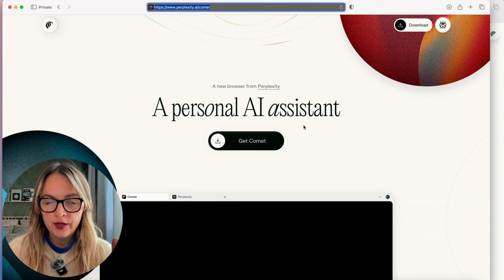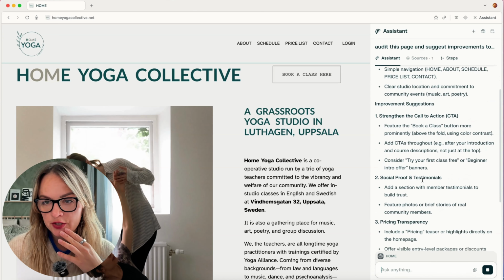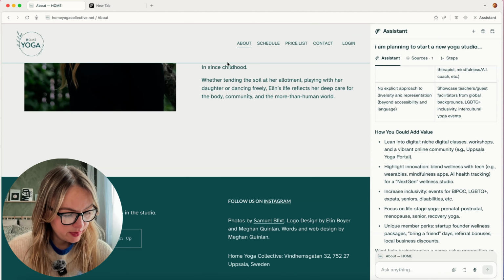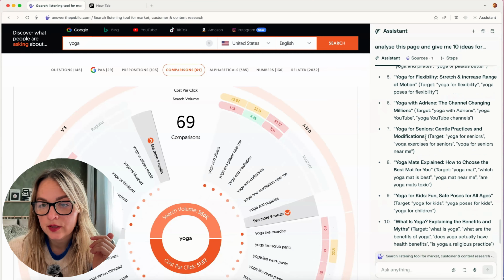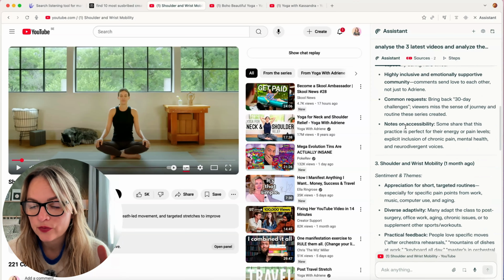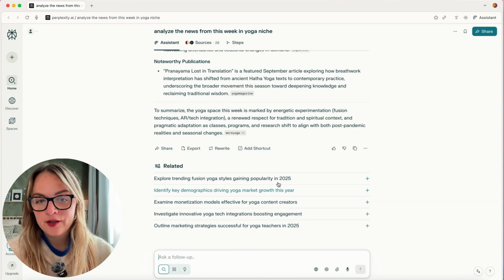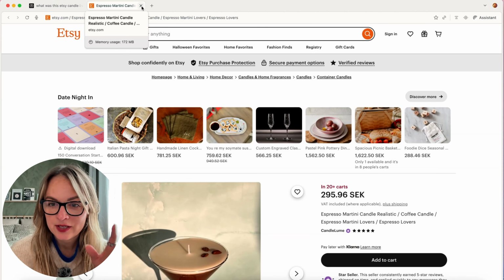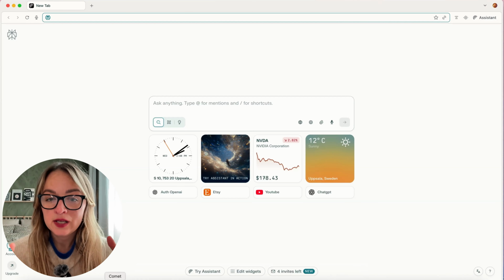The AI Browser Only 1% Know About: Comet by Perplexity (Tutorial + Real Use Cases)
In this video, I walk you through how to use Comet - new AI browser from @perplexity-ai. I share some practical use cases for solopreneurs, small business owners, digital entrepreneurs, and  creators to work smarter online. I cover how to get access to Comet, use its features to audit web pages, conduct competitive research, develop content strategies,  stay updated on industry news and more.

Timestamps:
00:00 Introduction to AI Browsers
00:41 Getting Access to Comet
02:44 Exploring Comet's Features
03:08 Use Case: Auditing Your Website
04:54 Use Case: Competitor Analysis
06:40 Use Case: Content Creation and SEO
11:01 Use Case: Analyzing YouTube Content
14:24 Staying Updated with Industry News
17:13 Final Thoughts and Additional Tips